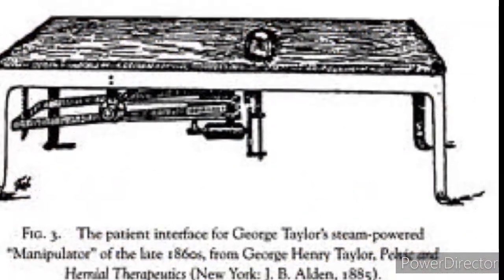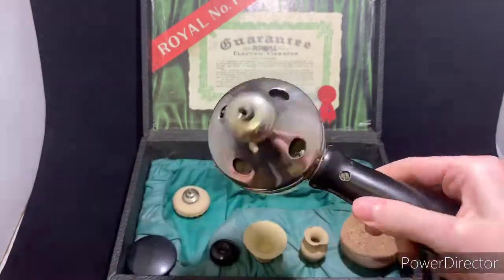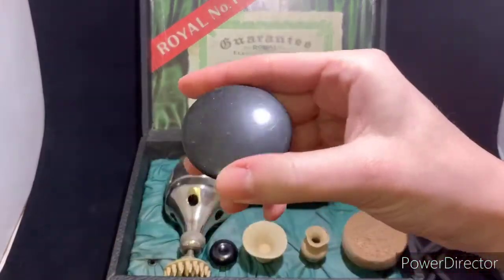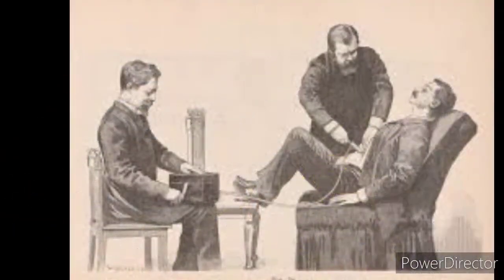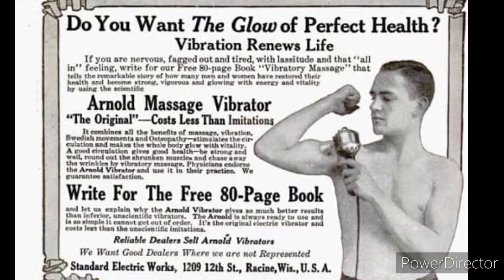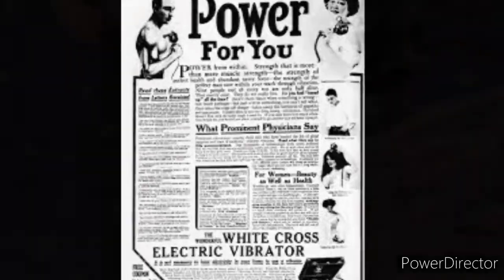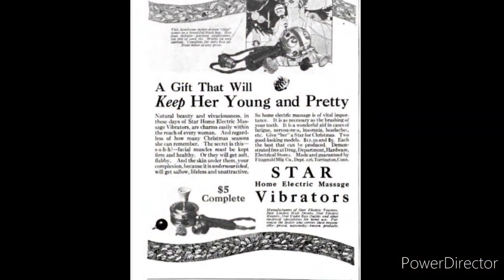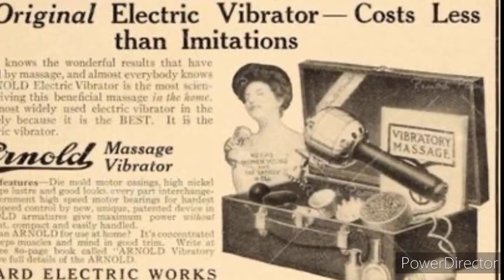A Quick History of Vibrators